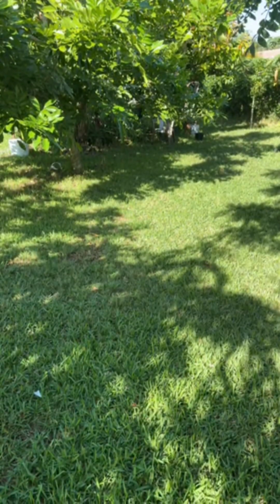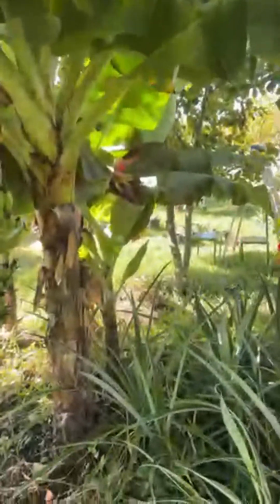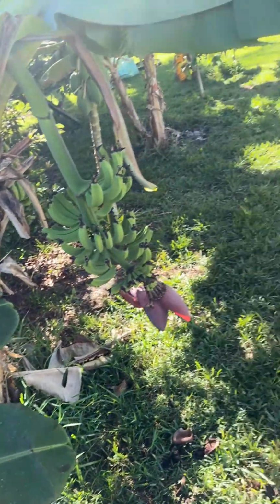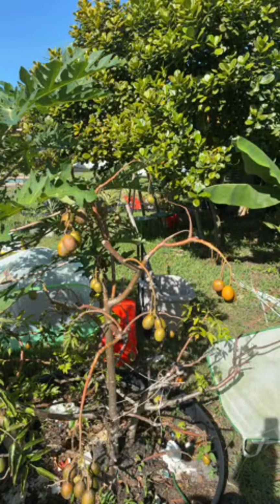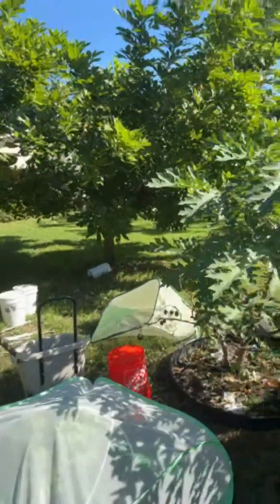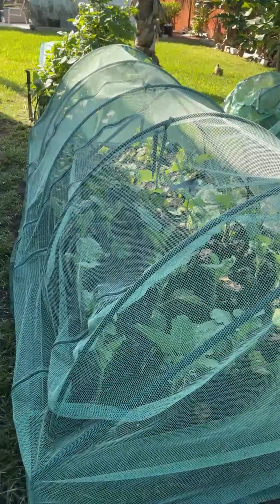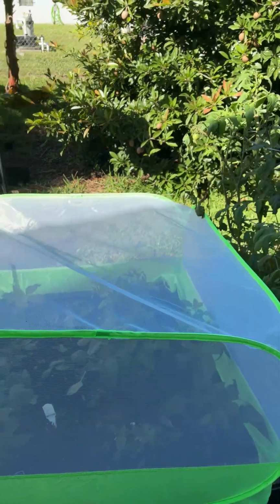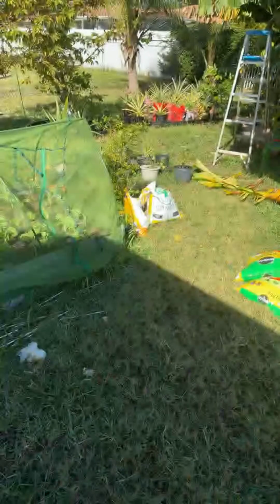Cold Weather on Tropical Plants 🌱-Let’s Tour the Garden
Let’s check out the garden as we experience cold weather on tropical plants.